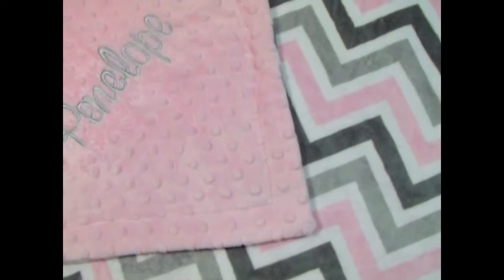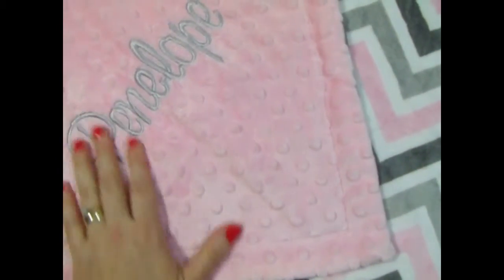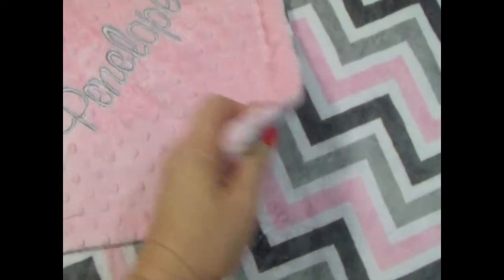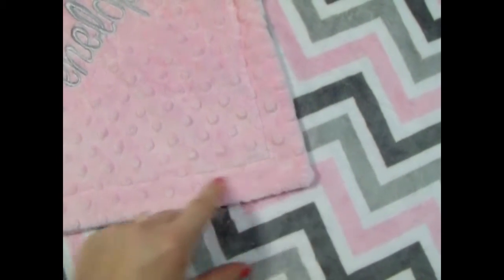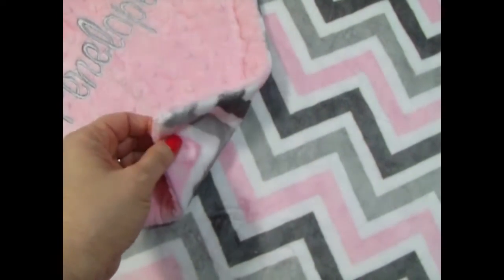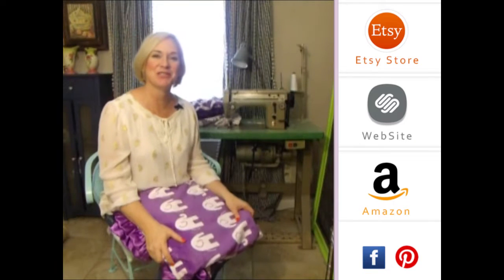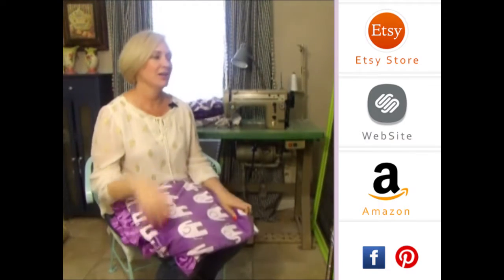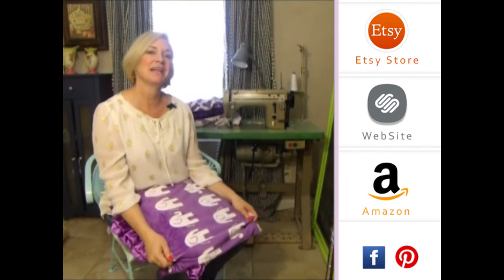Personalized Pink Gray Chevron Pink dot Minky Blanket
100% Handmade - We use the finest materials available, choosing carefully our embroidery machines, picot edge and sewing machines, as well as our suppliers.  It takes time to collect the best vendors, from the bobbins to the thread we use in the embroidery, the things that will not even be seen in the end, you can rest assured we have put much effort into the search.  Our minky line is Korean Minky - not the minky you can purchase off the shelves at a fabric store.  Korean minky is thicker, and will stand the rigorous stresses of belonging to a toddler.